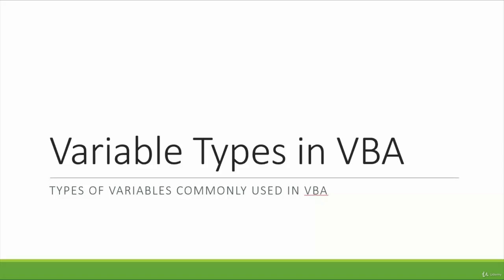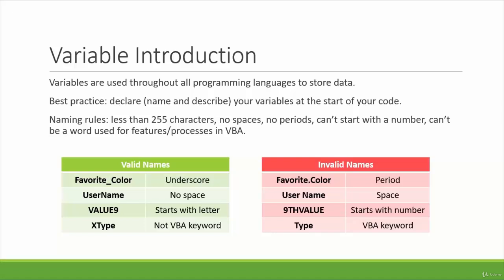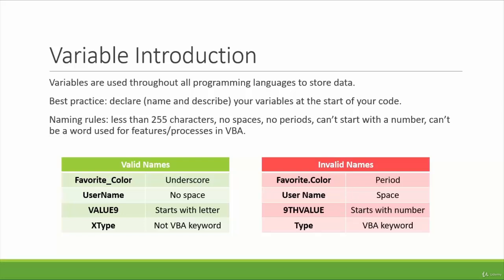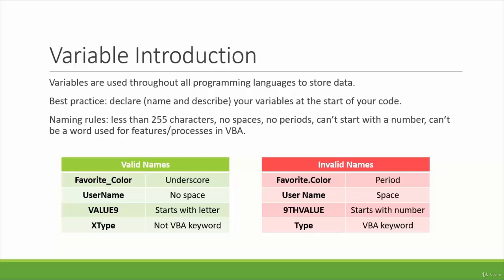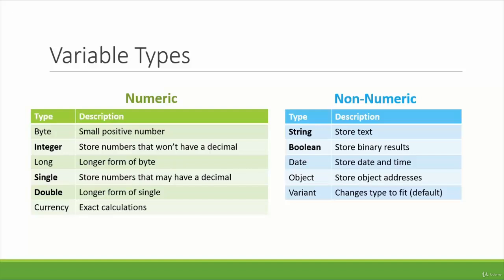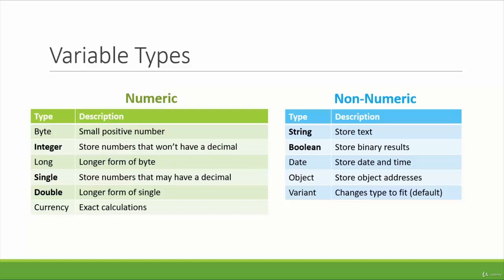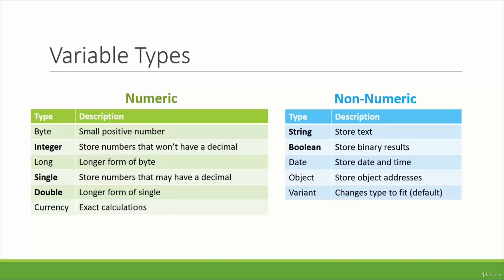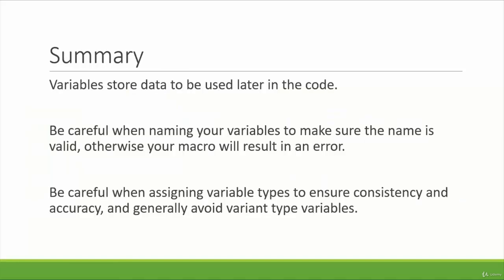Variable Types in VBA | Excel VBA for Beginners | Learn VBA Step by Step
In this video, you will learn Variable Types in VBA (Visual Basic for Applications) and understand how to store and manage different kinds of data in Excel VBA programs.

In this tutorial, you will learn:
1. What is a Variable in VBA
2. Why variable types are important
3. Different VBA Variable Types (Integer, Long, Double, String, Boolean, Variant, Date, Object)
4. How to declare variables using Dim
5. Scope of variables (Local & Global)
6. Best practices for using variable types in VBA

This video is ideal for beginners, students, accountants, MIS executives, data analysts, and professionals who want to build a strong foundation in Excel VBA programming.